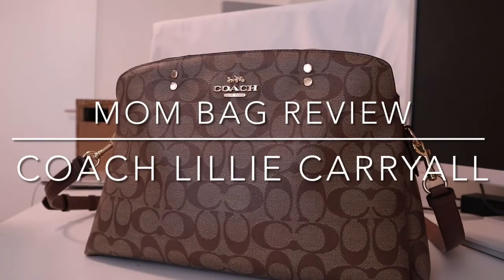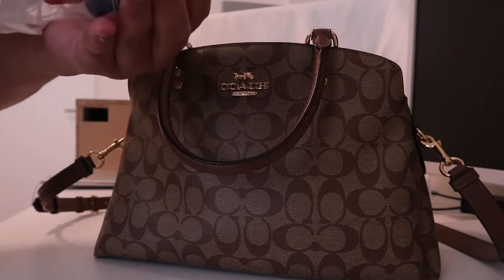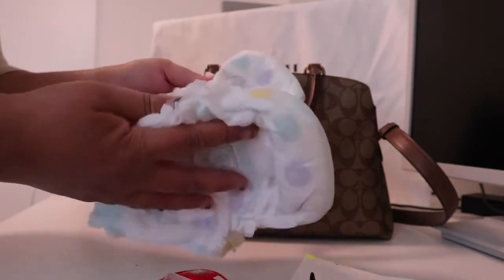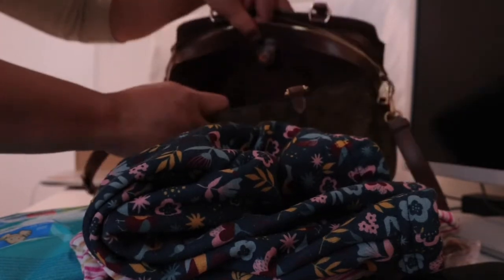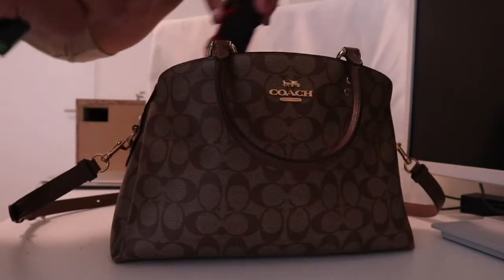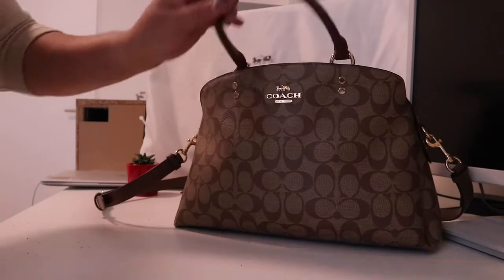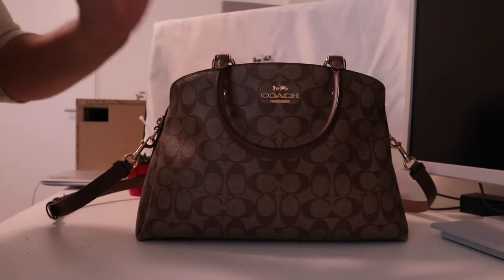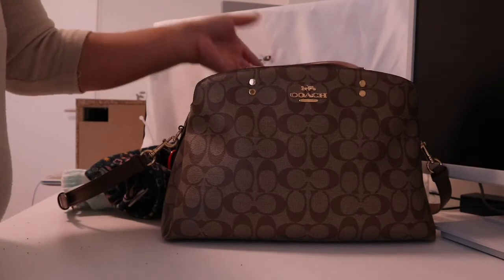Coach Lillie Carryall Mom-Bag Review (after a year of usage)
I want to share with you my experience as a mom of a toddler with the Coach Lillie Carryall bag.

In case you are interested - here are the product Details:
Signature coated canvas with smooth leather details, Inside zip and multifunction pockets
Center zip compartment, Snap closure, fabric lining, Handles with 4 3/4" drop
Outside open pocket Detachable strap with 20" drop for shoulder or crossbody wear
12 3/4" (L) x 8 3/4" (H) x 5 1/4" (W), Style No. 91495